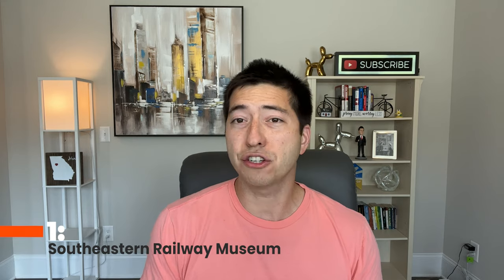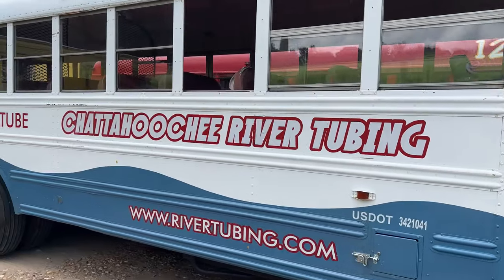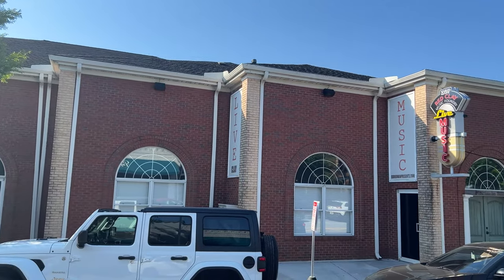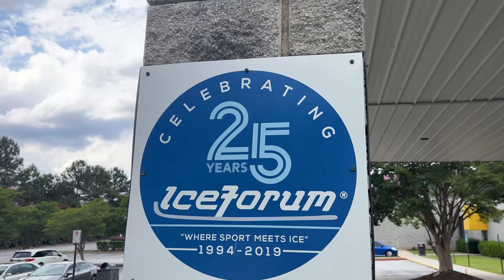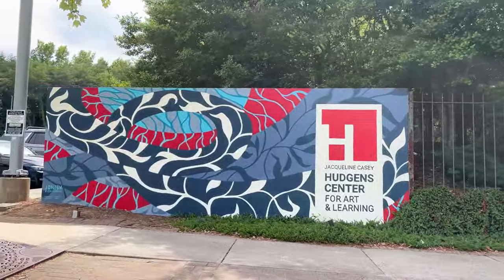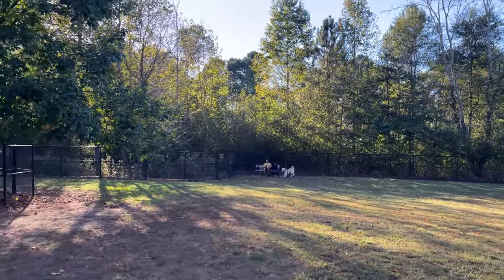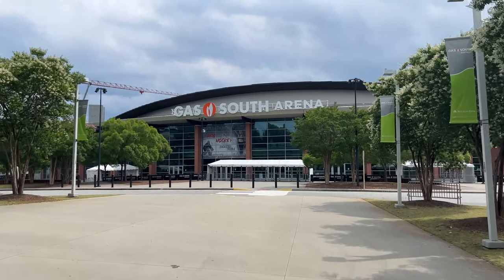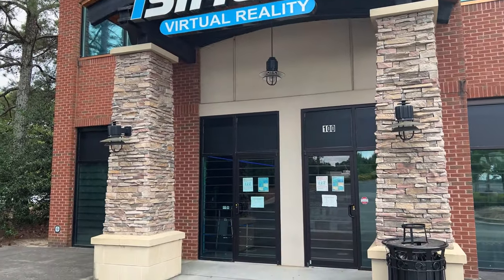Living in Duluth, GA | 10 Things to Do in Duluth, GA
Today, we are going to talk about 10 things to do in Duluth, Georgia. If you live in, or near, Duluth, you do not have to travel far from home to find a wide array of family-friendly activities. Let’s get started!

There is certainly no shortage of things to do in Duluth, Georgia. You can paint pottery, watch a hocky game, tube down the Chattahoochee, enjoy history at the McDaniel Farm Park, play a virtual reality game or more. I hope you find time to check out all Duluth has to offer soon!

Ready to start the conversation about moving to Atlanta Georgia? Click the link below to schedule your private Zoom video call with a member of our team to learn more about it.

📲  We have many people contacting us who are moving here to Atlanta Georgia and we ABSOLUTELY love it! Honestly if you are moving or relocating here to Atlanta or Northeast Metro Atlanta, we can make that transition so much easier on you!! We service so many areas and counties including Gwinnett, Fulton, Forsyth, Dekalb, Clayton, Cobb, Hall, Barrow, Cherokee, and much more!

Tim Trevathan Homes with Keller Williams Realty